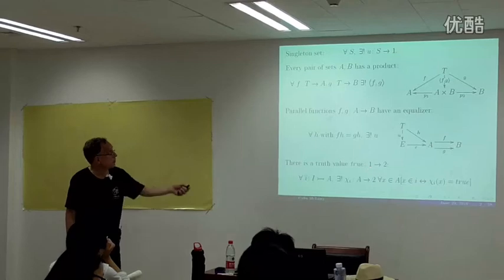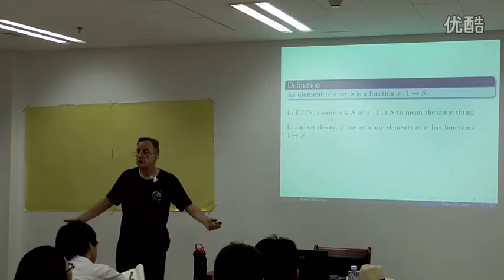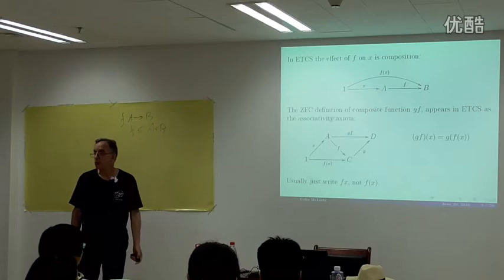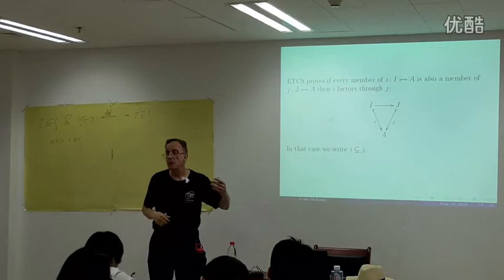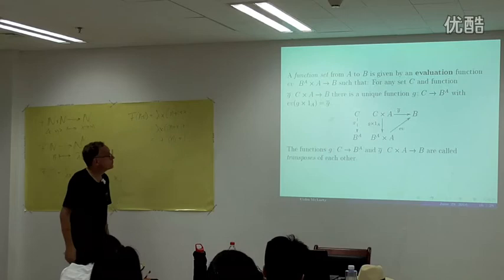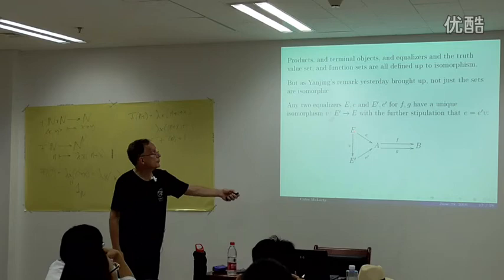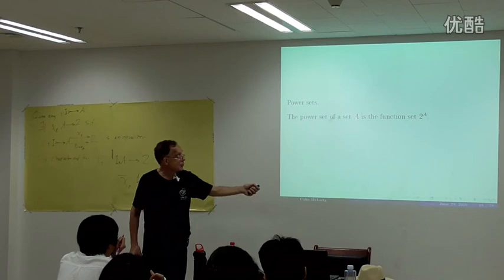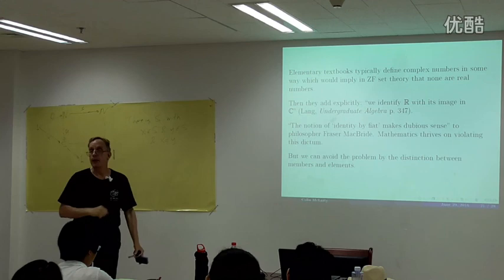An introduction to Category Theory – Lecture 3, Part 1 – Colin McLarty